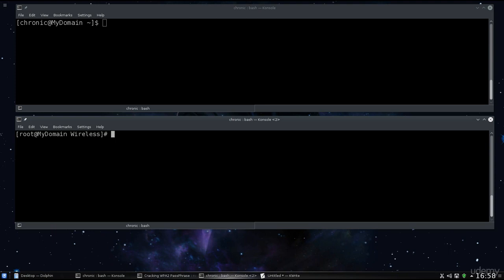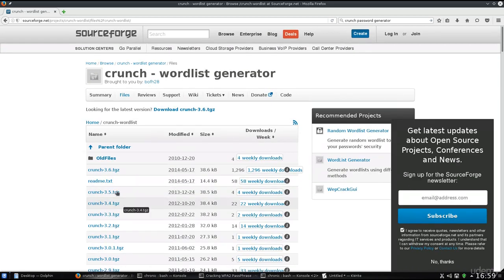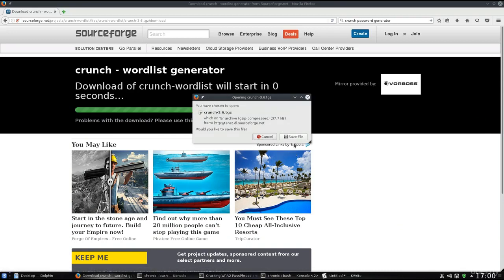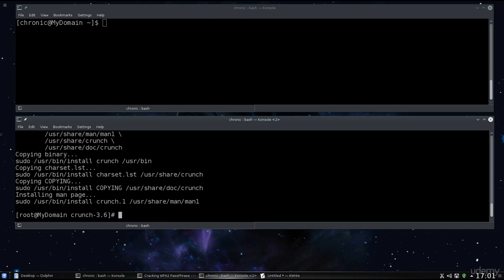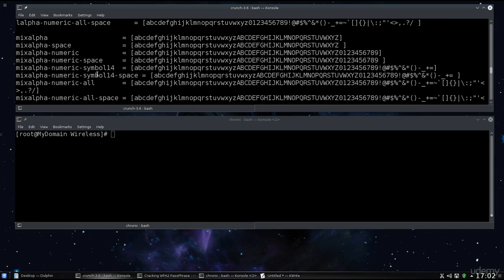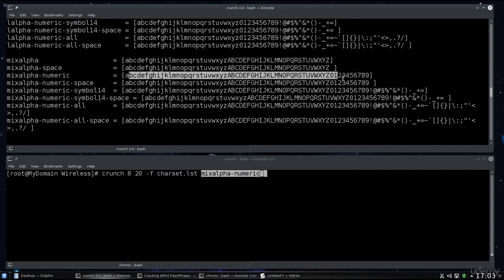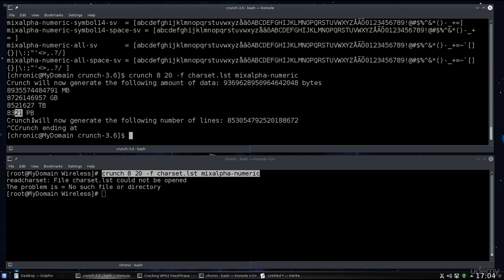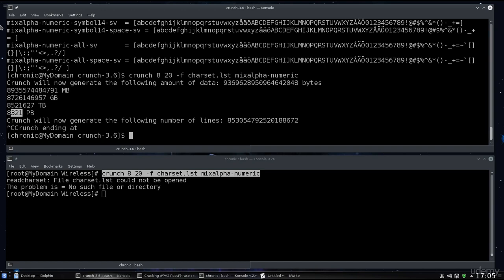Crunch password generator installation